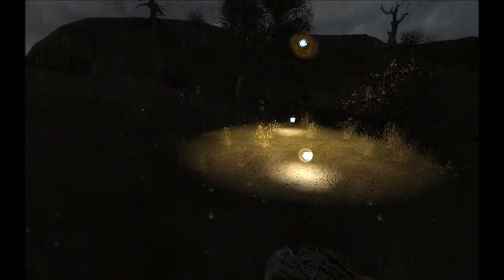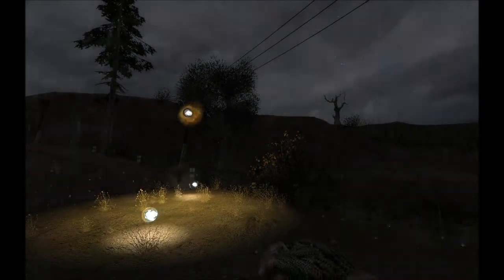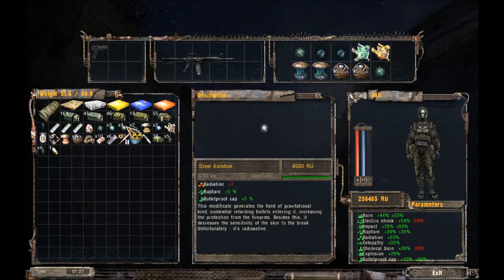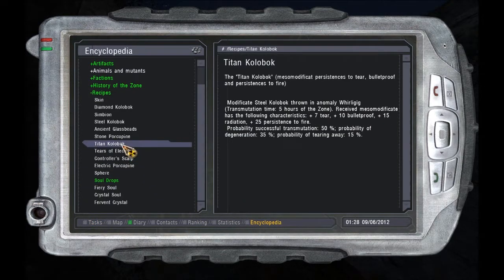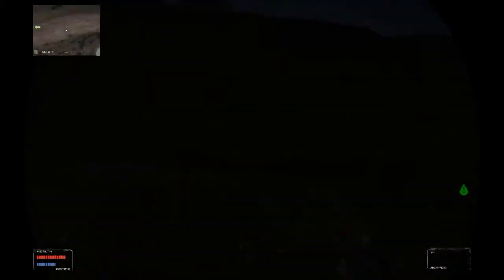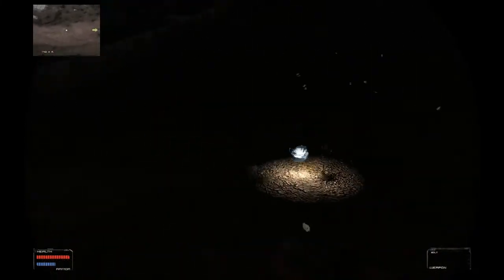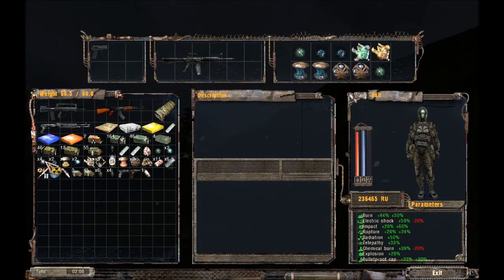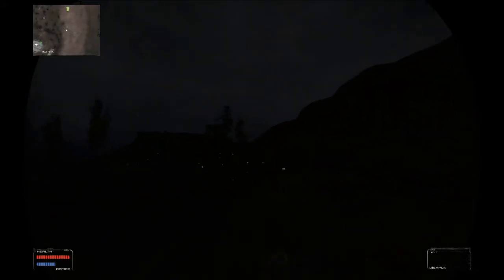Return to Zone with Noobvision Goggles (5-1).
Primary objective: figure a way in and out of the Yantar lab without the psi-protection gadget and prevent my brain from turning into goopy mush in the process.

Secondary objectives:
- avoid the main quest path as much as possible
- find more artifact recipes
- in the absence of recipes, scavenge for artifact modificates

The Ultimate Objective: re-learn the essential skills for making it in the Zone.

Game: S.T.A.L.K.E.R. Shadow of Chernobyl
Mods: Oblivion Lost 2.2 + ARSENAL RC1